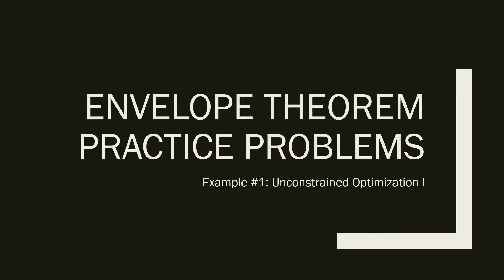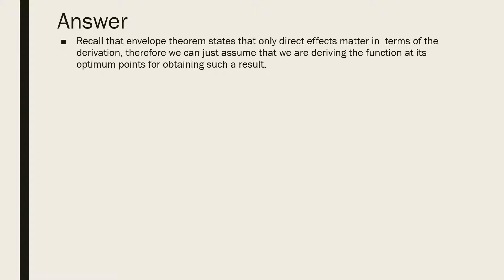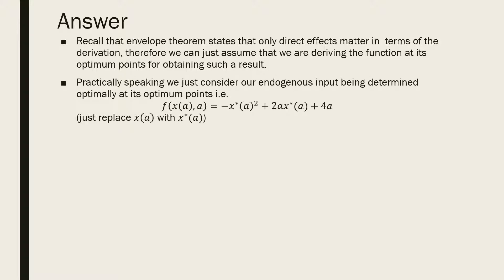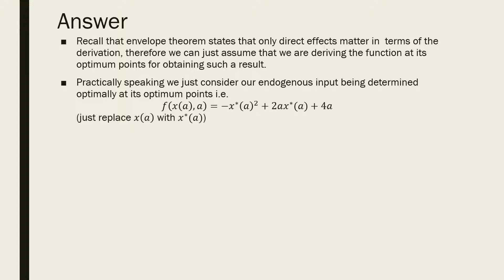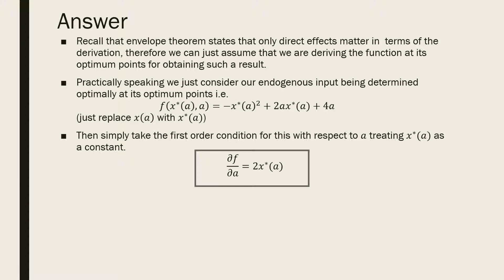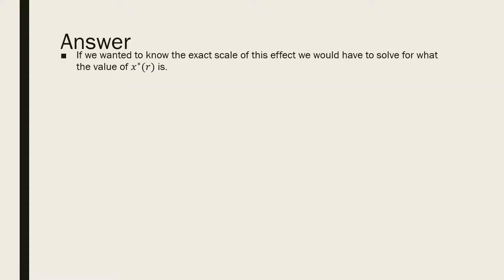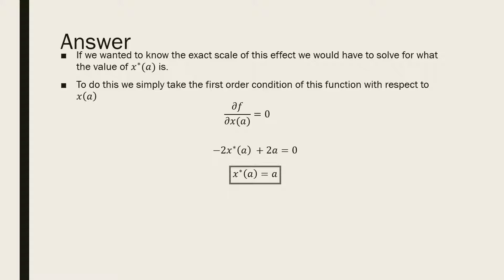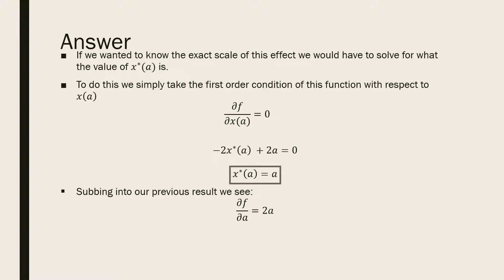Envelope Theorem Example #1: Unconstrained Optimization I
In this video I present an application of envelope theorem to a basic unconstrained optimization problem.